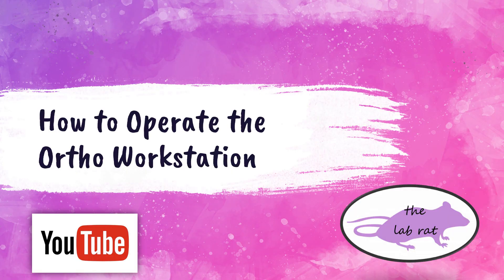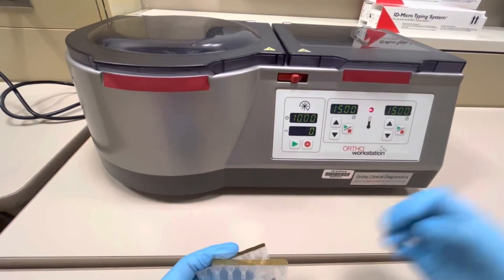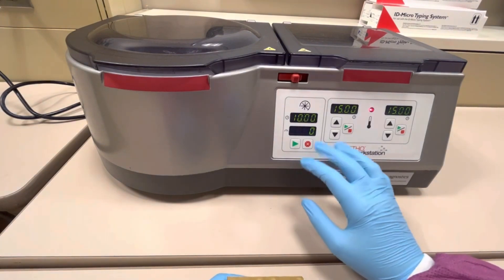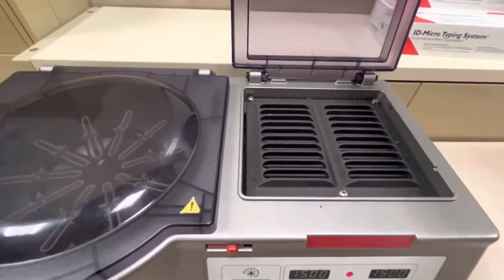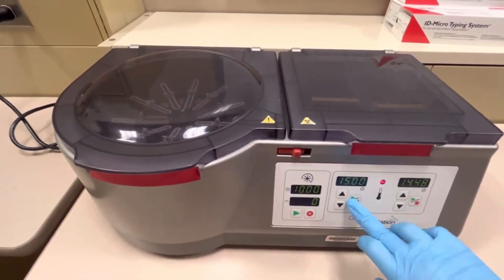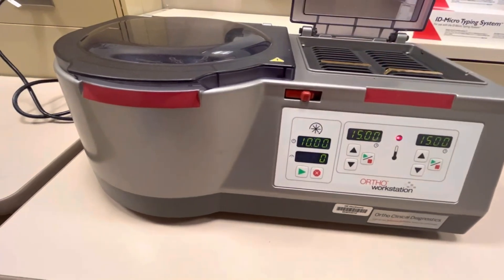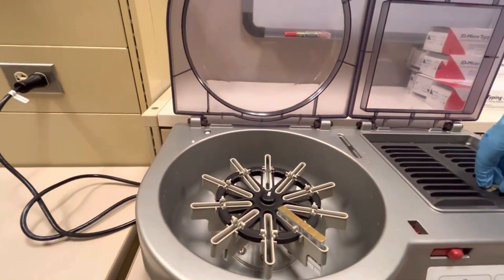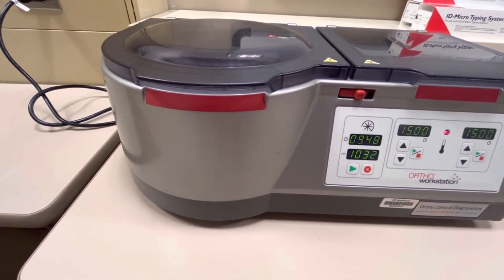How to Use The Ortho Workstation-Gel Card Method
A demonstration on how to use the Ortho Workstation for the gel card method used in the blood bank laboratory. Aimed at the educational instruction of Medical Laboratory Technicians, or Medical Laboratory Scientist students.